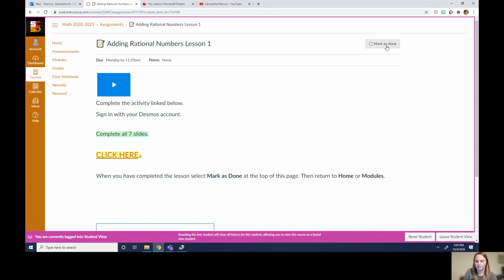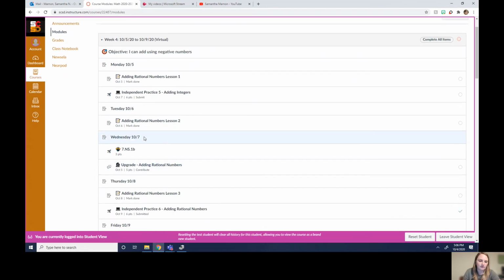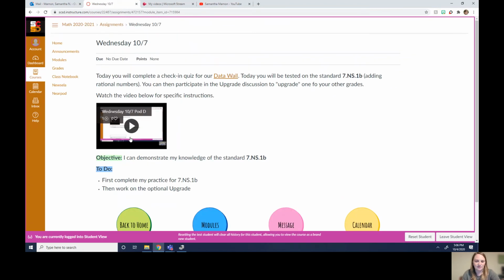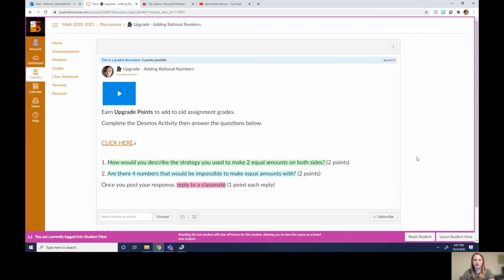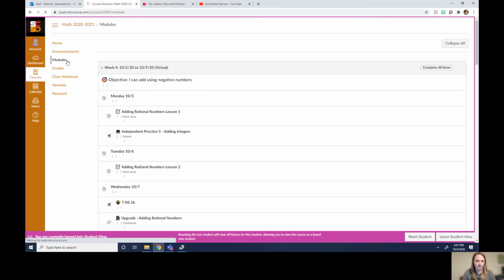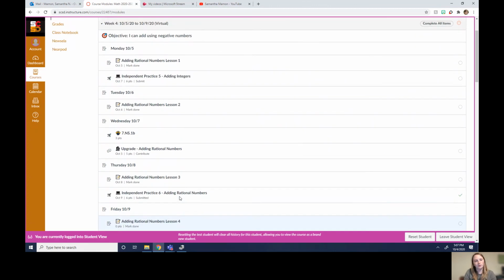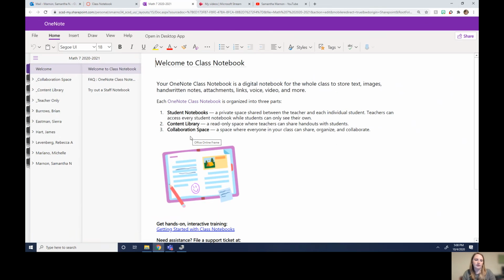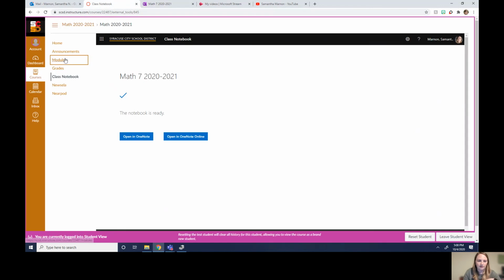Week of 10/5 Pod D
An overview of assignments for the week for Pod D